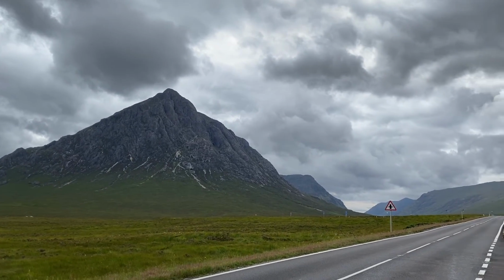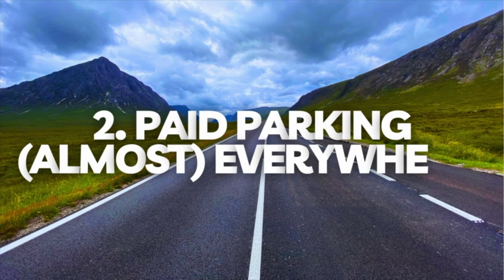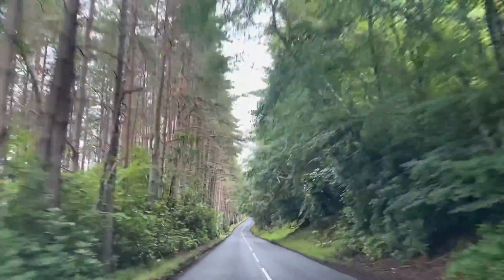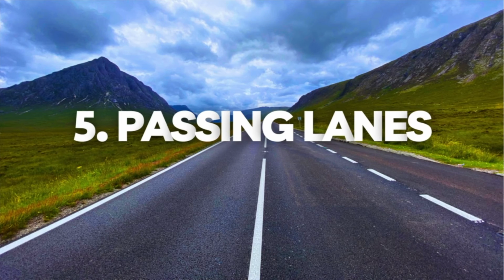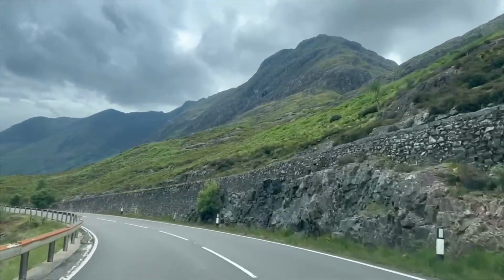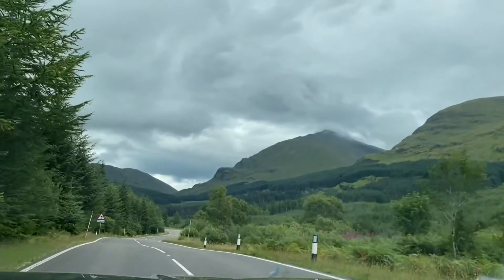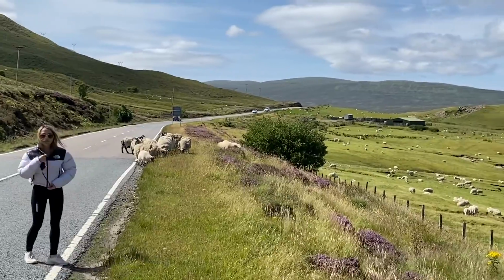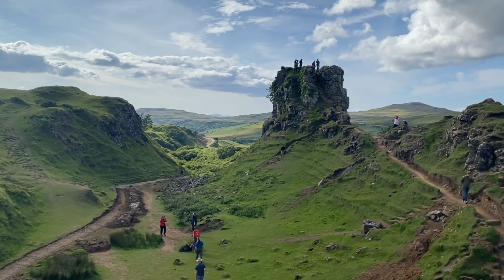11 ESSENTIAL Scotland Driving Tips for Tourists in Summer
Today we're going to run through 11 tips for tourists who plan on driving their way around Scotland. There are so many great road trip routes to take in the country and I think that driving is the best possible way to see the countryside, so hopefully this video is all the prep you need to hit the road.

If you are interested in our full 4 Day Scotland road trip adventure check the full video

Here are our 11 best tips for driving in Scotland as a tourist:

00:00 Intro
00:25 1. Drive on the left hand side of the road
01:11 2. There is paid parking (almost) everywhere!
01:50 3. The roads are narrow
02:20 4. There are very few stopping areas
03:08 5. Frequent passing lanes
03:37 6. Insufficient speed limit signage
04.04 7. Long summer days can cause fatigue
04:44 8. Last minute accomodation is hard to find
05:46 9. Drive to the conditions
06:14 10. Be careful of wildlife
06:52 11. Driving is incredibly easy in Scotland!